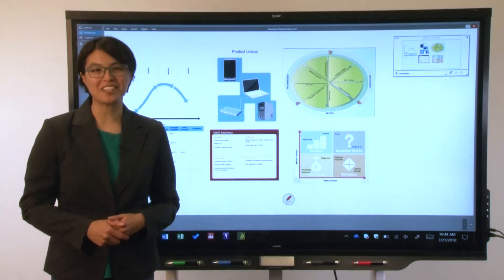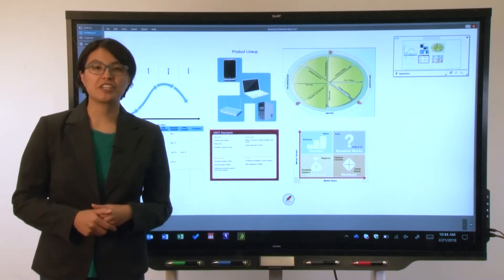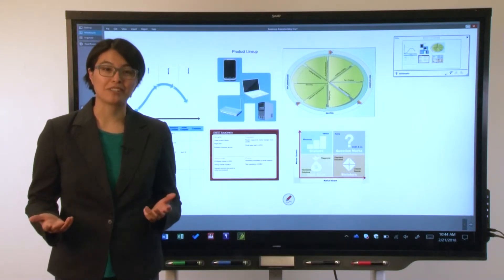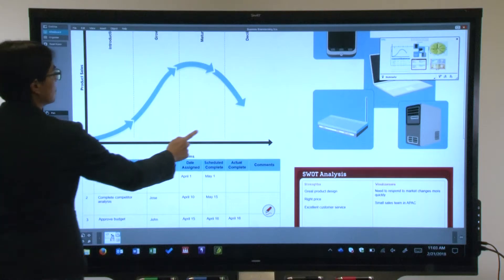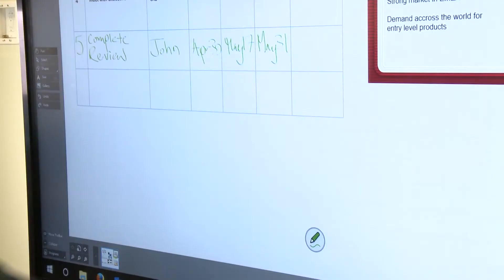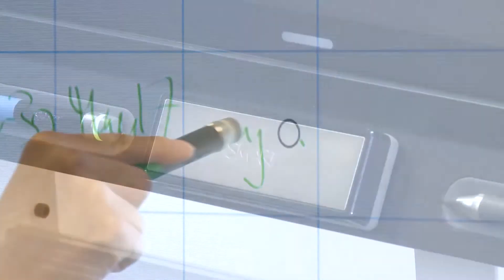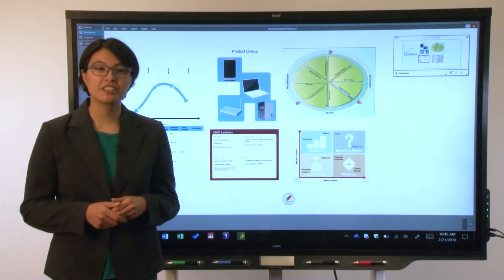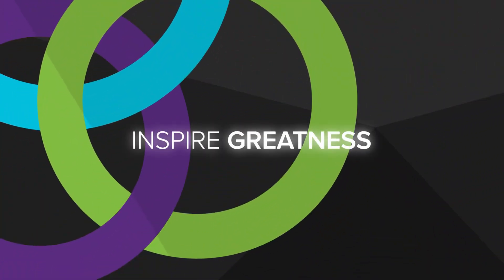Using SMART Meeting Pro software on your SMART Board 7000 Pro series interactive display: Part II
This is the second of two videos about using SMART Meeting Pro software on a SMART Board 7000 Pro series interactive display. In this video, we'll show you how to use the basic features of SMART Meeting Pro with a SMART Board 7000 Pro and where you can find more information and support.